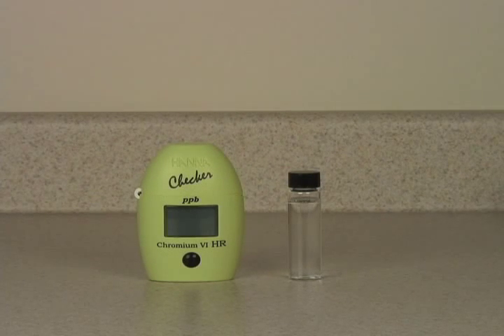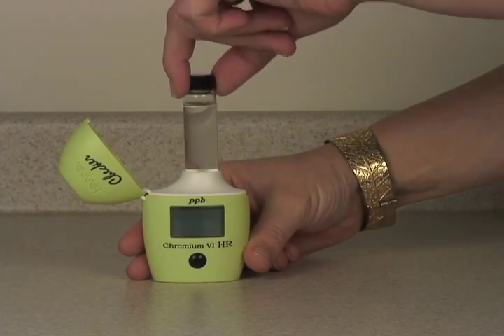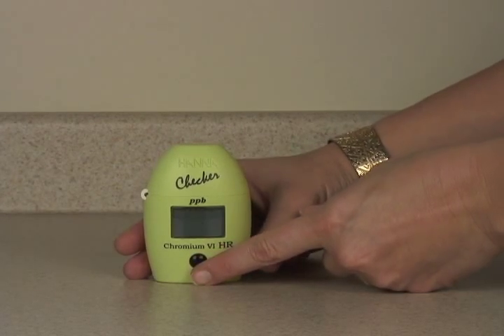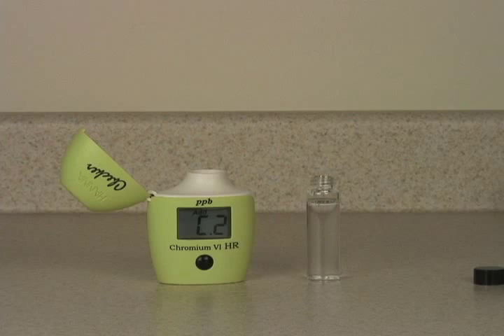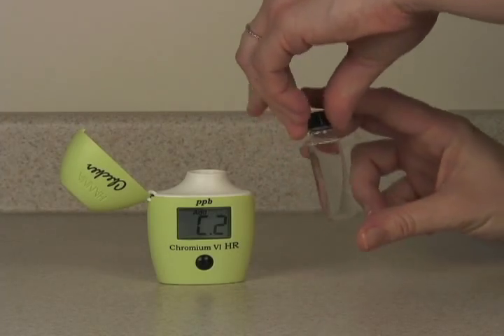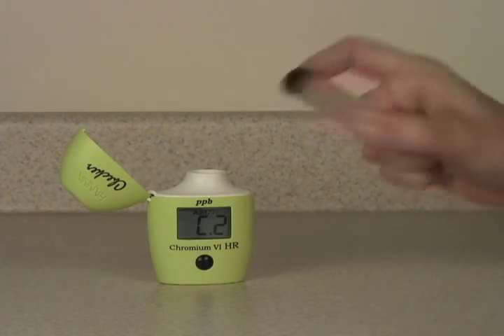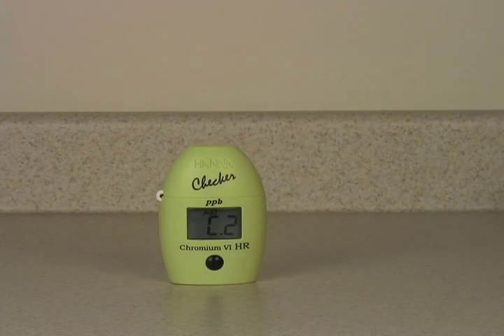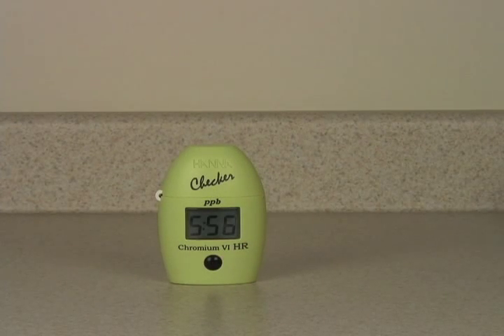HI 723 Chromium VI Checker HC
Using the HI 723 Chromium VI Checker HC from Hanna Instruments.